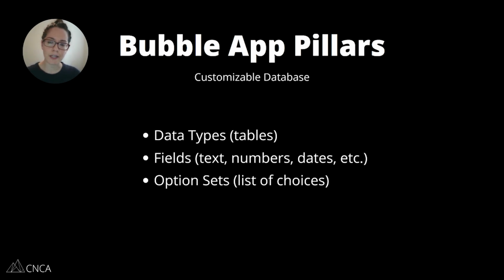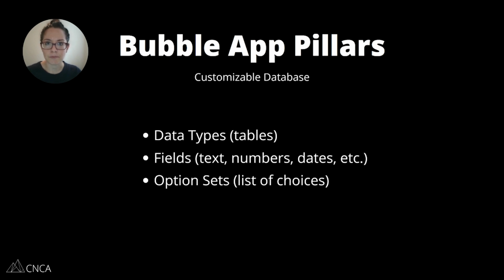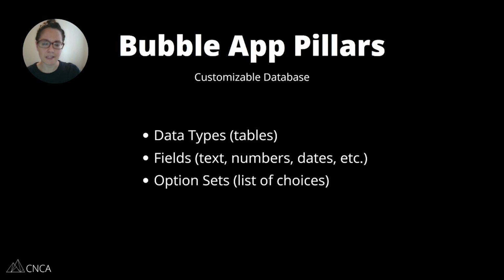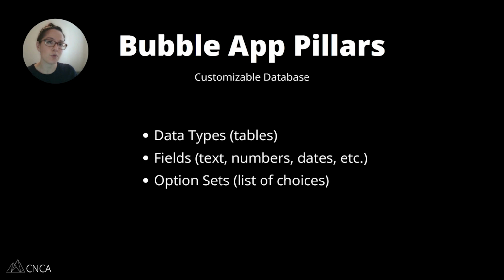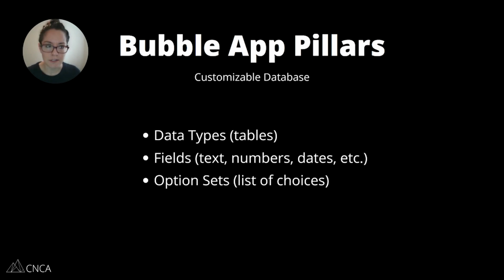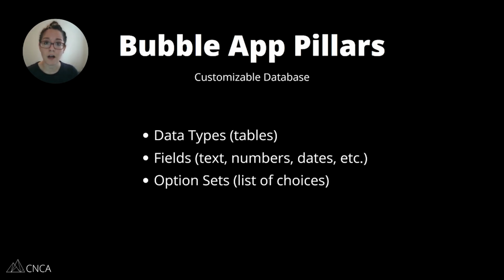Bubble App Database Setup: 3 Critical Pillars You CAN'T Get Wrong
Your Bubble app's database is a critical part of your app's performance and success. Make sure you know what goes into building a strong database architecture for your no code app -- it affects how the rest of your app works! These three parts will get you started in the right direction.